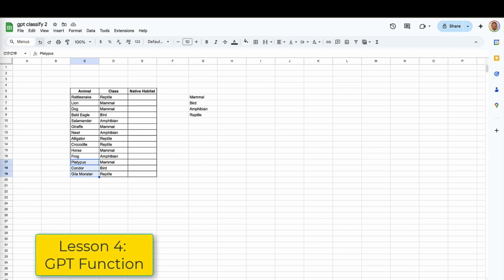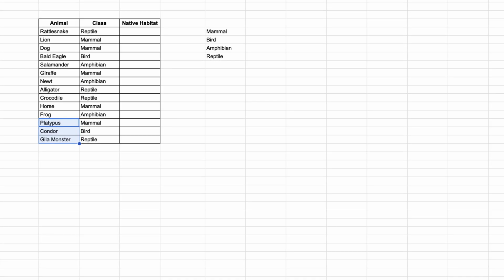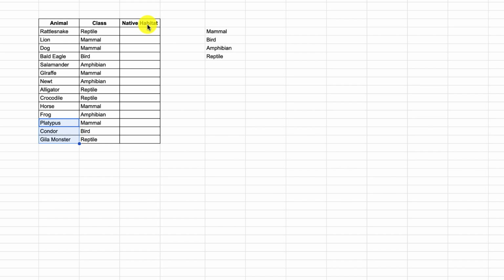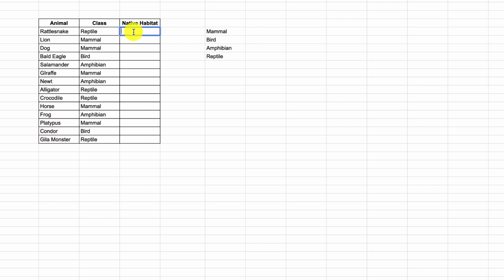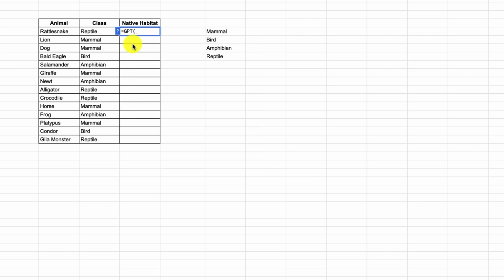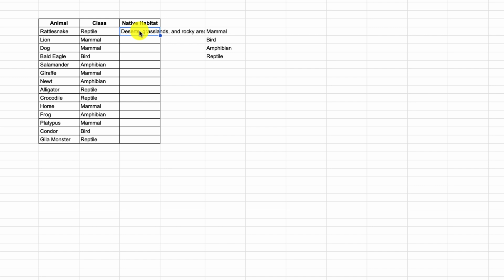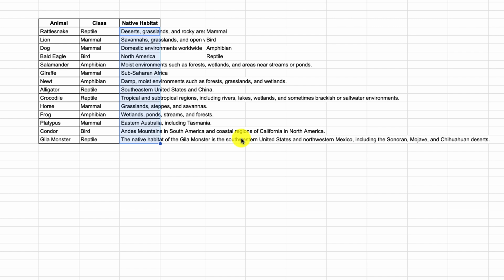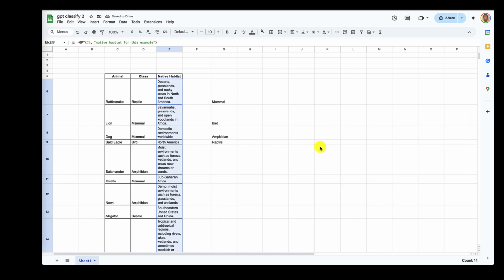4 gpt function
Use the GPT function with an existing GPT_CLASSIFY table.